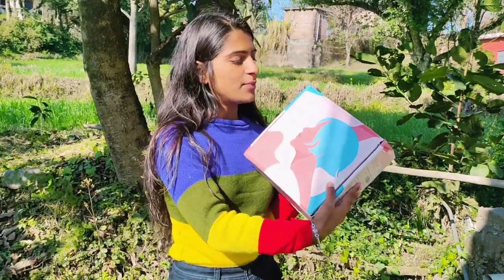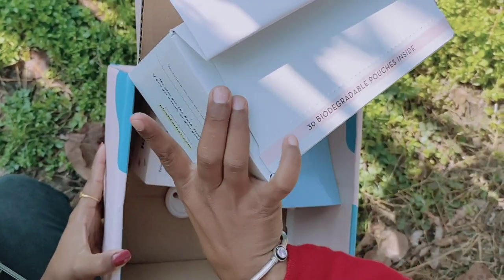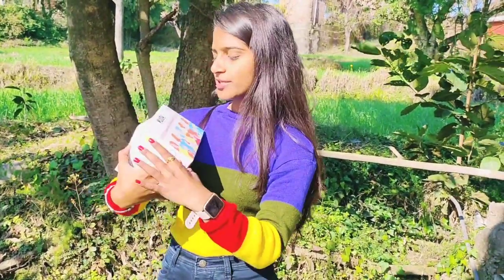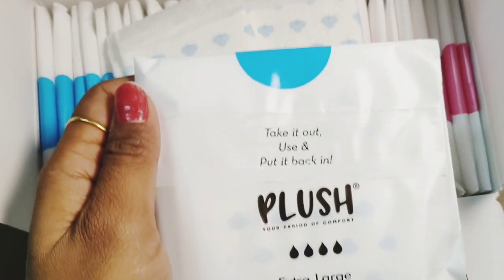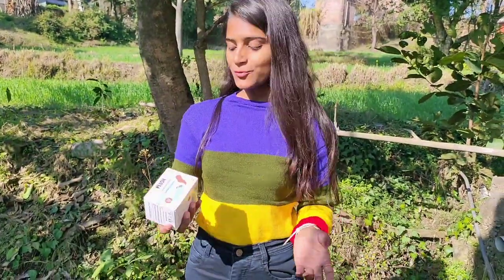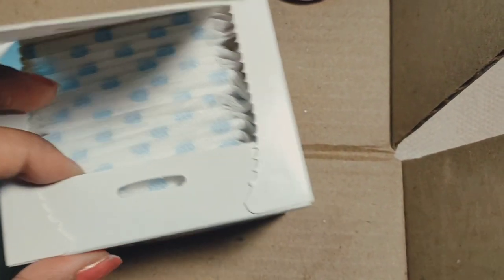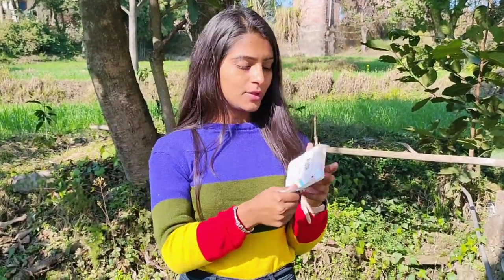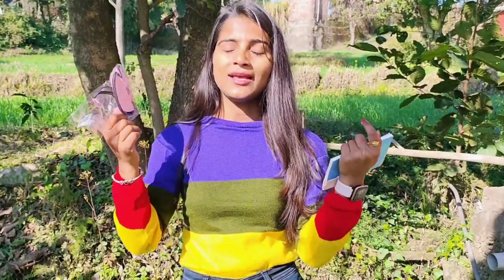Plushforher combo sassy pack review | plushforher sanitary pad | Female hygiene | Best sanitary pads